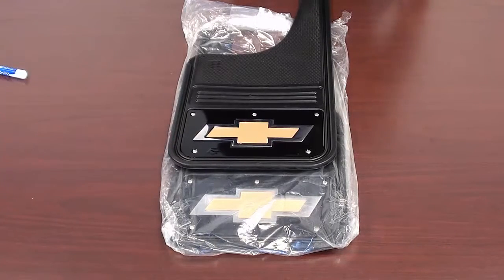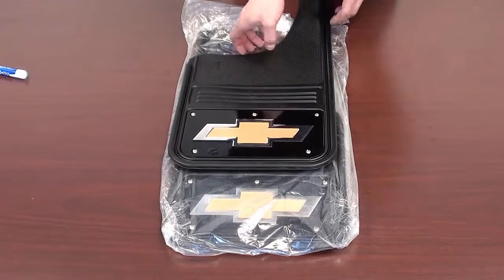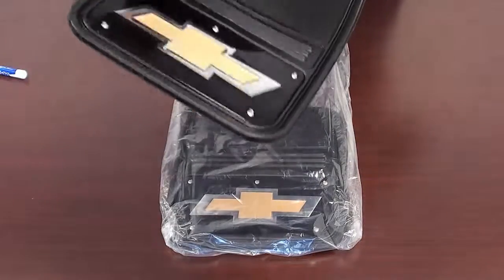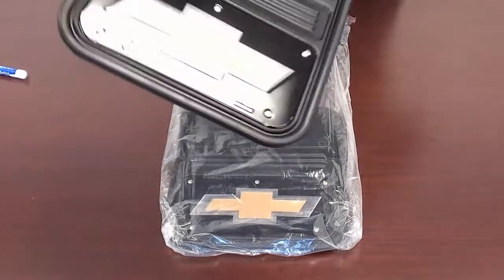Gatorback Mud Flaps - Gold Bowtie logo with black wrap background; cut style front or rear flaps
These flaps are 12" wide and 23" long and sold in pairs. They are made of Heavy Duty Premium Rubber which features a limited lifetime warranty.